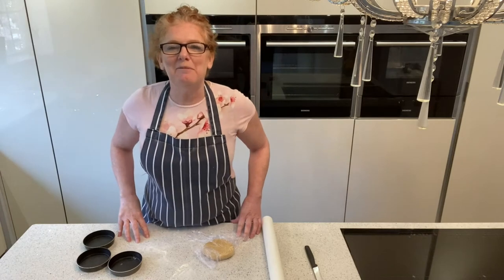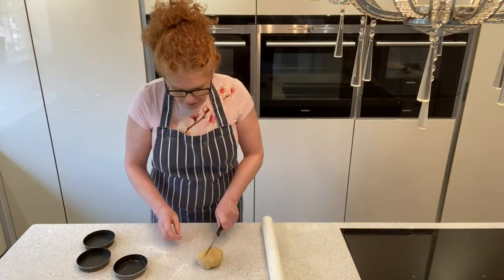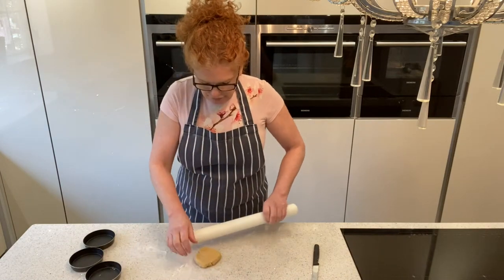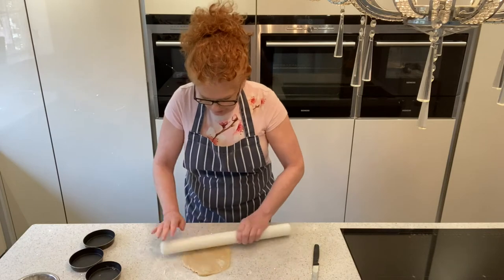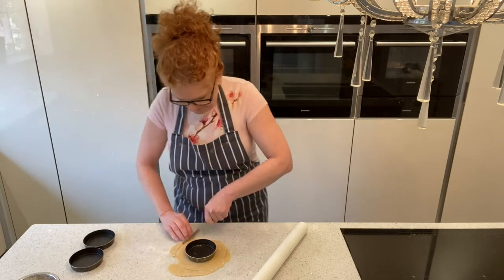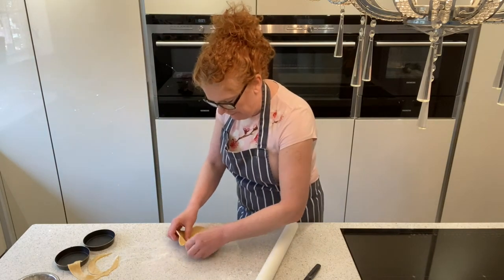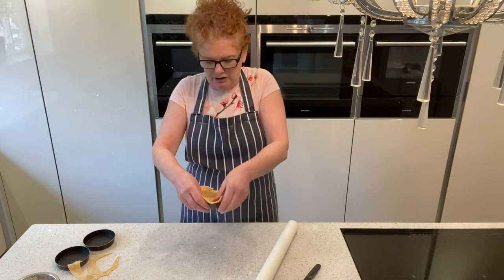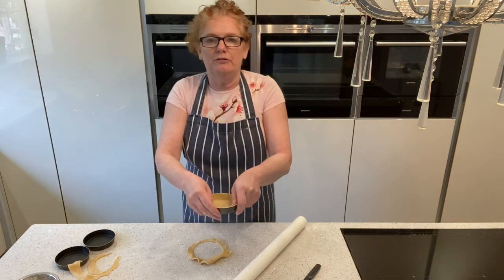How to line a flan ring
A simple easy to follow how to line a flan ring.
Top Tips